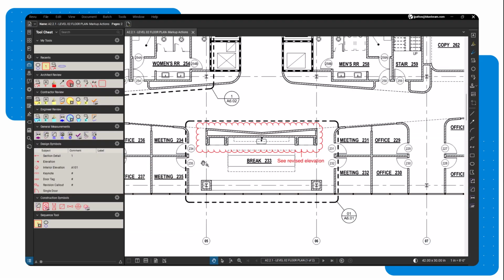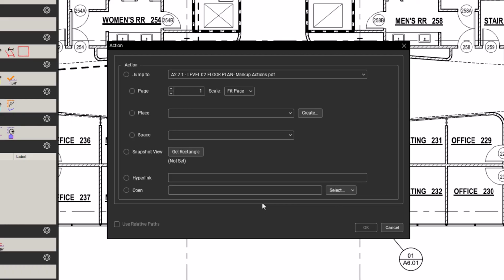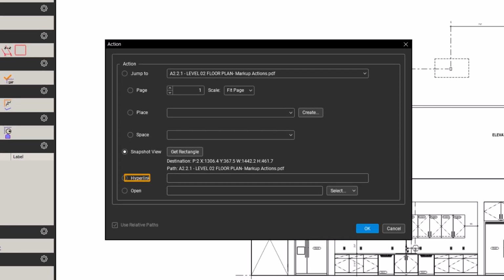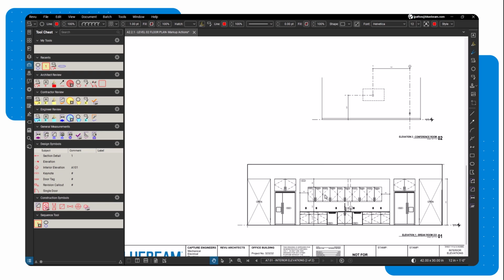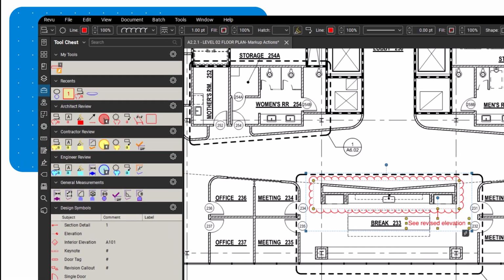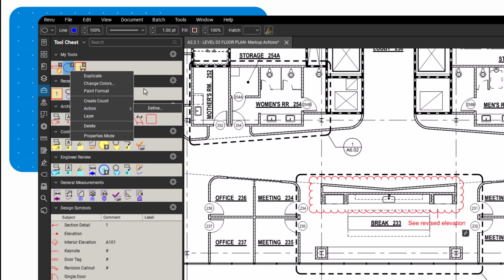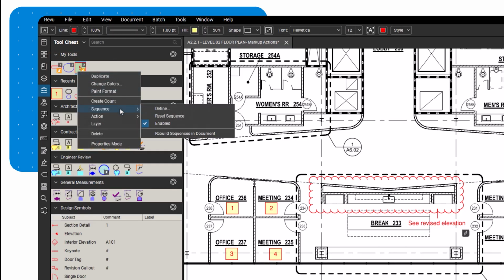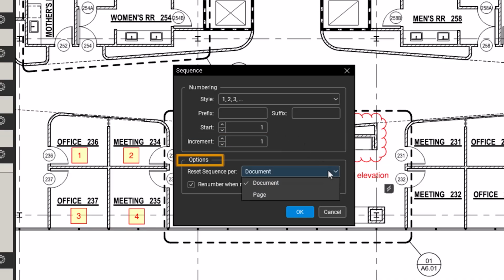Bluebeam Revu | How to Apply Actions to Markups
It's easier than ever to apply actions to markups in Revu!